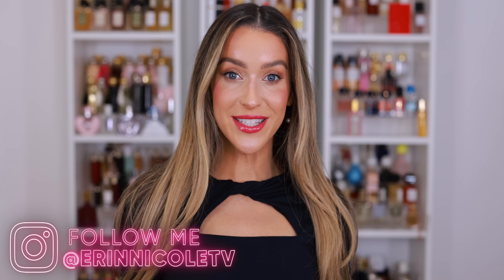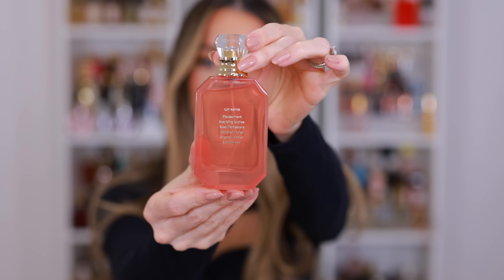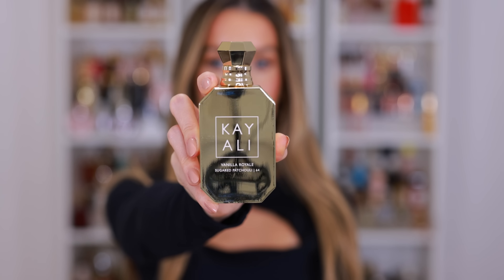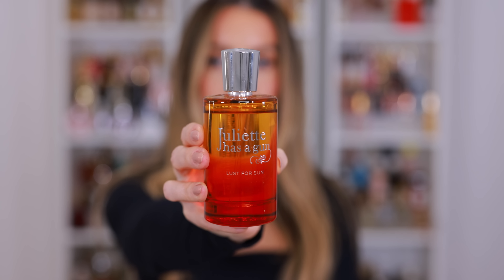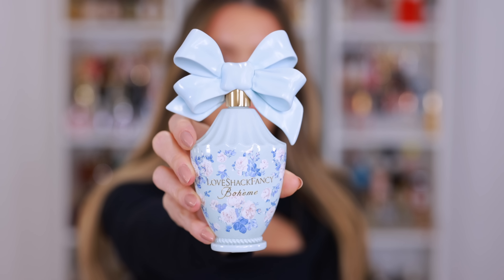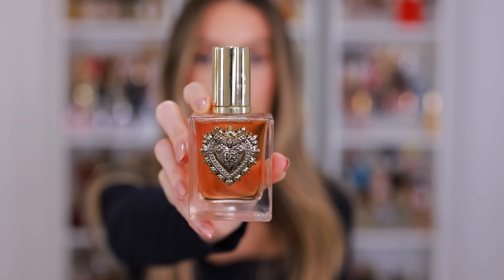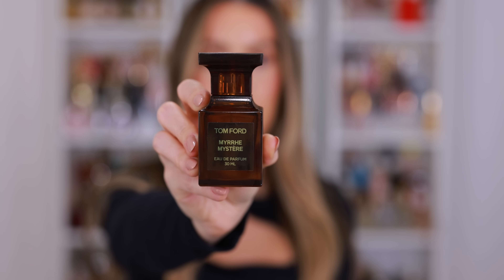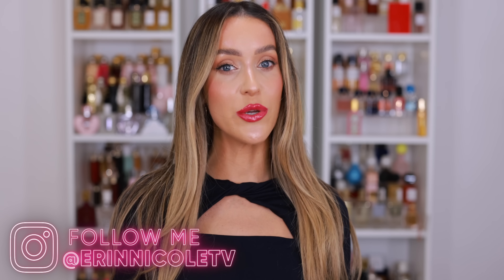TOP 15 FRAGRANCES TO BUY NOW AT SEPHORA!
Thank you to @Sephora for sponsoring today's video! These are my recommendations for the Fragrance For All Event 2023! All Beauty Insiders get a one-time use discount of 20% off full size fragrances with code FRAGRANCE20 12/13-12/24. Order between 12/15-12/24 for additional FREE Same-Day Delivery use code GETGIFTS. Ends 12/24 at 12pm PT. For Beauty Insiders only – join for free

FRAGRANCES
KAYALI EDEN SPARKLING LYCHEE | 39 Eau de Parfum
KAYALI OUDGASM VANILLA OUD | 36 Eau de Parfum
KAYALI Vanilla Royale Sugared Patchouli | 64
Fenty Beauty by Rihanna Fenty Eau de Parfum
Juliette Has A Gun Lust For Sun
Juliette Has A Gun Ode to Dullness
Ellis Brooklyn APPLE LOVE Eau de Parfum
LoveShackFancy Bohème Eau de Parfum
CLEAN RESERVE Reserve - Sparkling Sugar
Dolce&Gabbana Devotion Eau de Parfum
TOM FORD Lost Cherry
TOM FORD Myrrhe Mystere
BURBERRY Burberry Goddess Eau de Parfum
The 7 Virtues Cherry Ambition Eau de Parfum
Yves Saint Laurent Libre Le Parfum
Yves Saint Laurent Black Opium Le Parfum